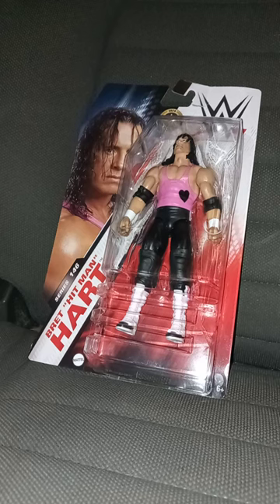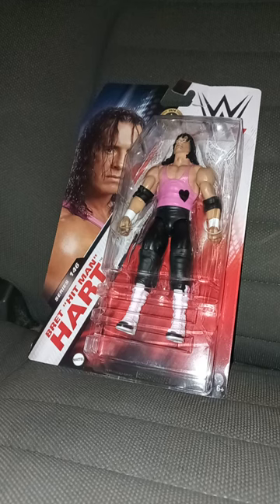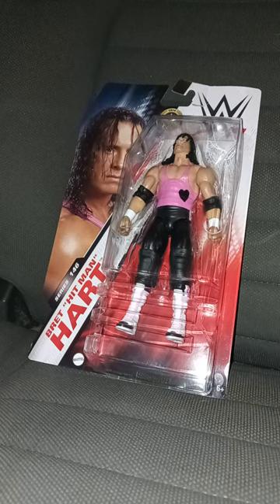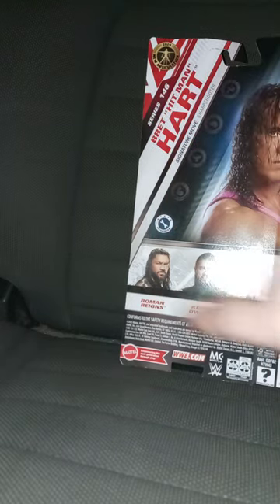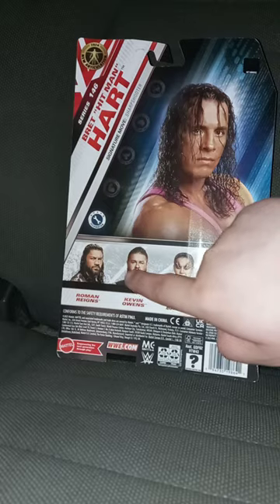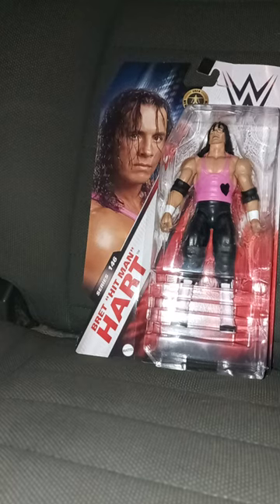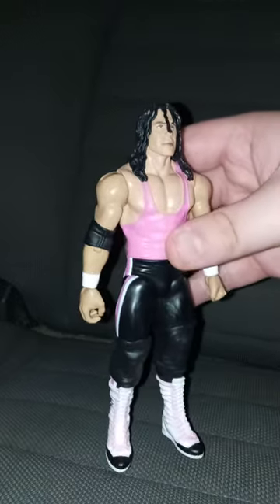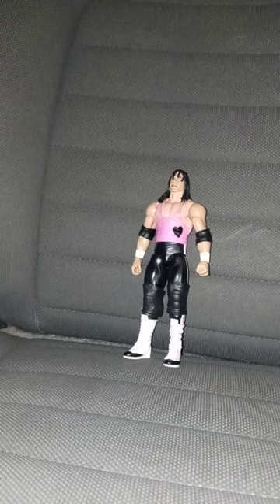WWE Mattel Basic Series 146 Bret "Hit Man" Figure Unboxing Plus Review